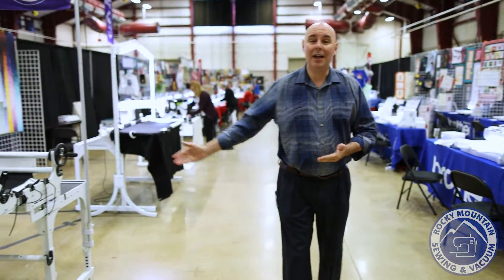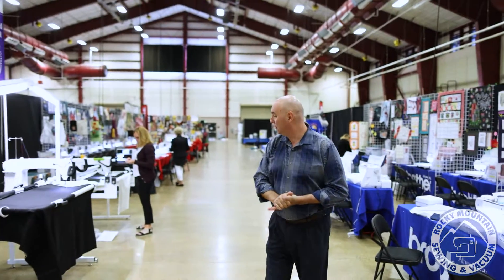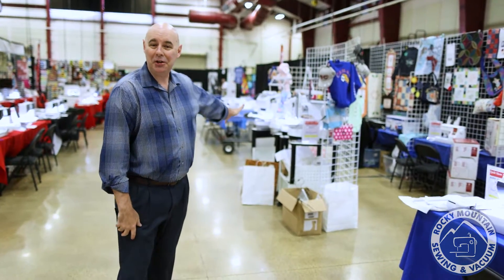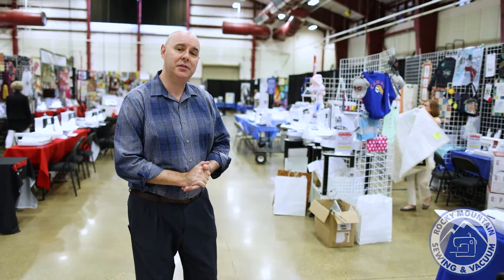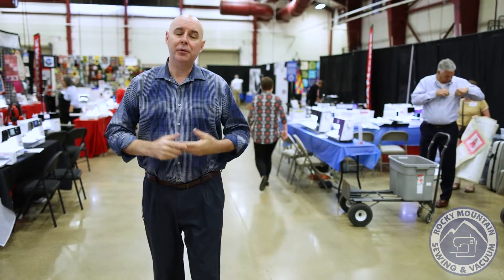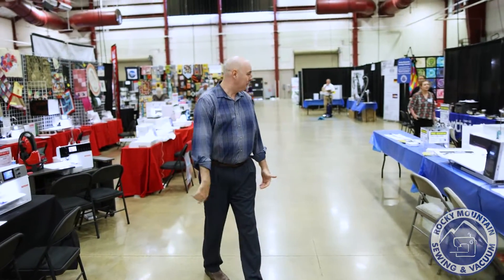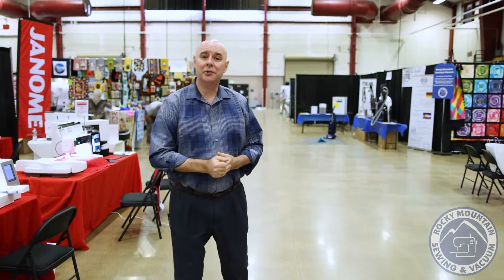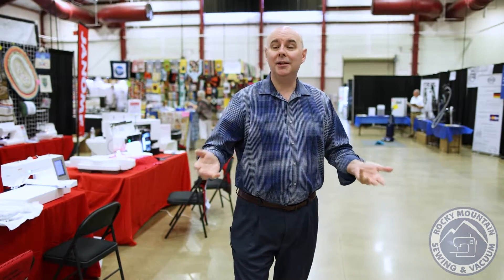OPENING DAY for the Castle Rock Quilt, Craft & Sewing Expo 2022 with Rocky Mountain Sewing!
It's OPENING DAY for the Castle Rock Quilt, Craft & Sewing Expo 2022! Come in TODAY only for Rocky Mountain Sewing and Vacuum's Opening Day Special!

Douglas County Fairgrounds & Event Center
500 Fairgrounds Dr., Castle Rock, CO
Thurs-Fri, 10am-5pm & Sat, 10am-4pm
Cost is $12 for all 3 days! Parking is FREE

Rocky Mountain Sewing and Vacuum will have lots of booths to give you the largest selection of sewing machines in Colorado! Come to the show for Factory Direct Savings on Sewing Machines, Embroidery Machines, Quilting Frames, Sergers, Furniture, and More!

Although PFAFF is not in our booth at the May show, we are pleased to offer 5% off in store plus SHOW PRICING on PFAFF at any of our Rocky Mountain Sewing and Vacuum locations, May 26-28.  We will BEAT any authorized dealer’s pricing!

We look forward to seeing your smiling faces and showing you the latest technologies and products! You will find us up front by the show entrance and don’t forget to stop by and enter our drawing for a new sewing machine!